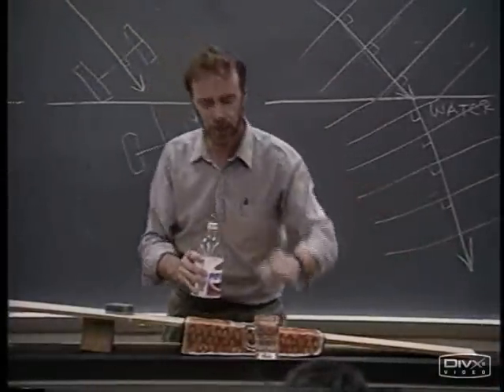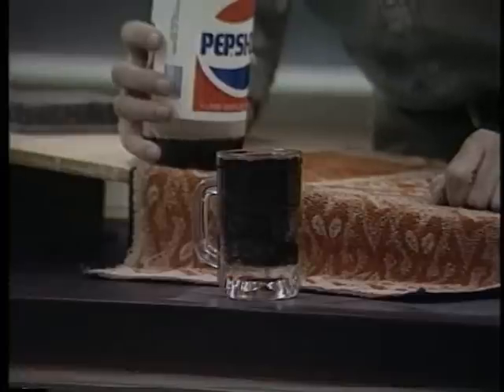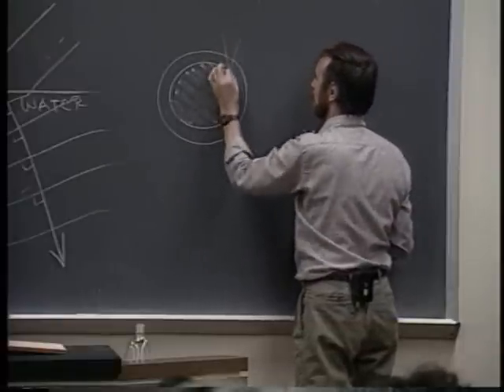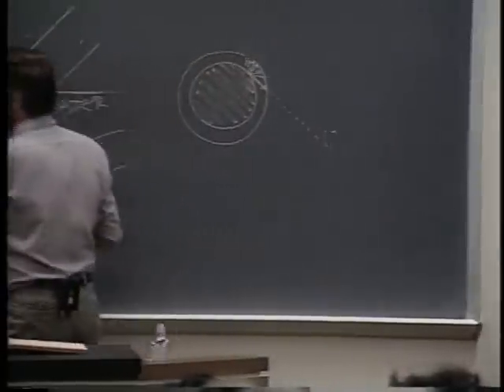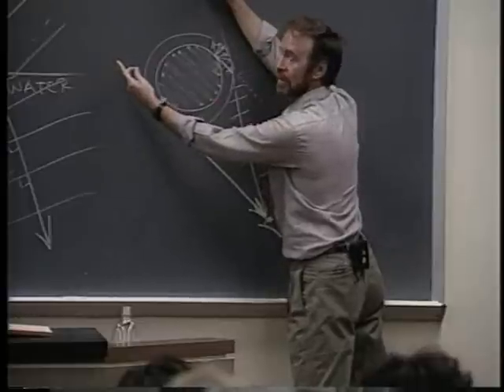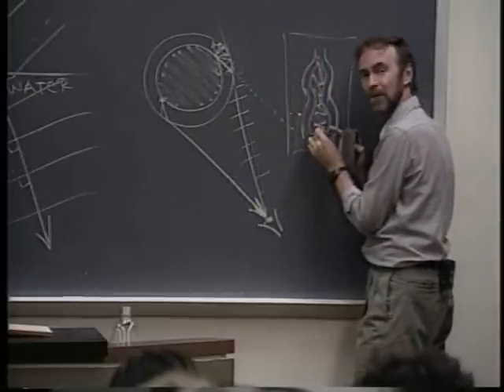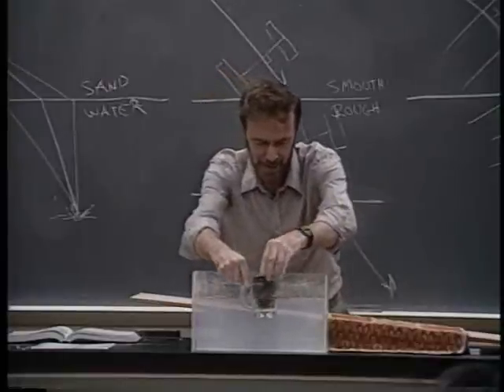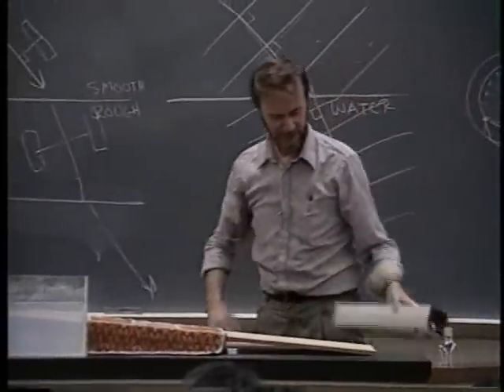Refraction - thick mug illusion by Paul G Hewitt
Refraction and thick mug - how thick clear containers appear fuller than they really are.